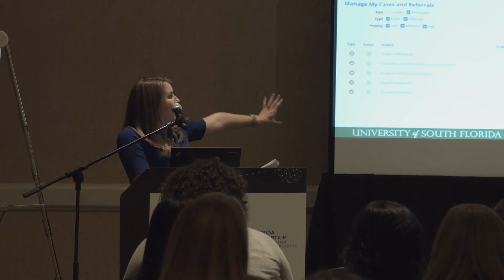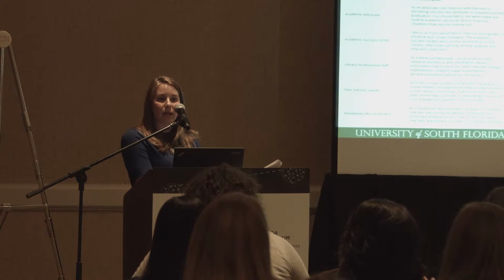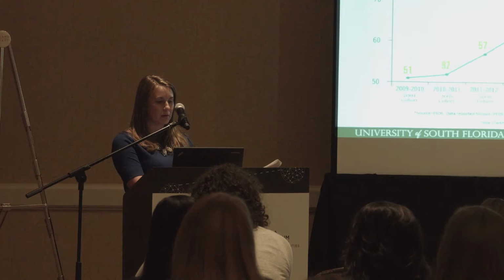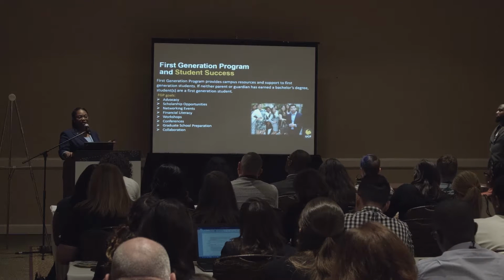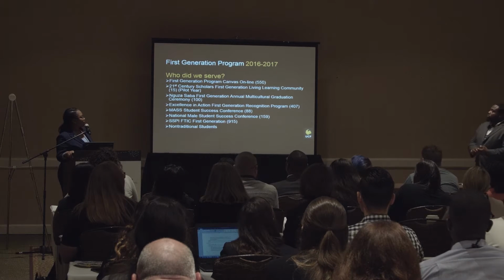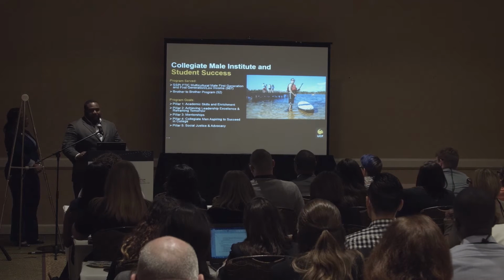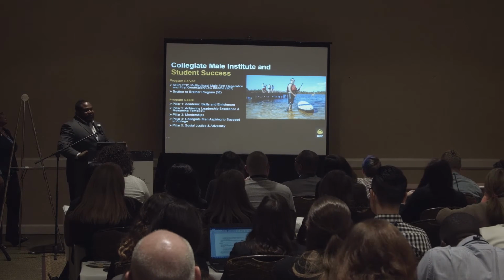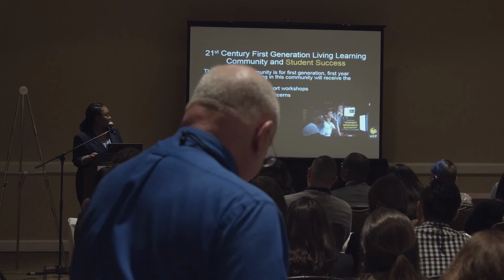Supporting First-Year, Multicultural, and First Generation Students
This dynamic hybrid session features leaders from University of South Florida and University of Central Florida. During the first portion of the session, presenters from USF will show how they’ve used enrollment factors, predictive analytics, and real-time data from various sources to identify and support first-year students with various levels of risk. Presenters will also discuss how this multi-pronged approach is used to address persistence and progression at USF. During the second portion of the workshop attendees will also gain qualitative tips and ideas geared to increase the retention and graduation rates specifically for multicultural and first generation students at UCF. Presenters will highlight various workshops and conferences they’ve successfully conducted in order to get students engaged and integrated at UCF. These efforts have resulted in higher retention, persistence, and graduation rates when compared to the University average.

Speakers:
Ashley Dees, University of South Florida
Wayne Jackson, University of Central Florida
Jeremy Jones,University of Central Florida
Tammie Nadeau,University of Central Florida
Zulmaly Ramirez, University of South Florida